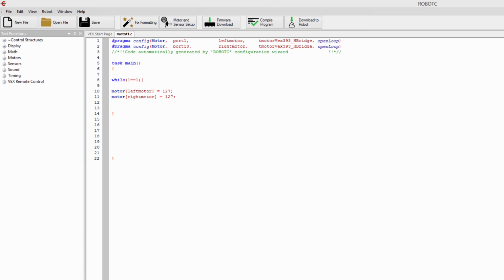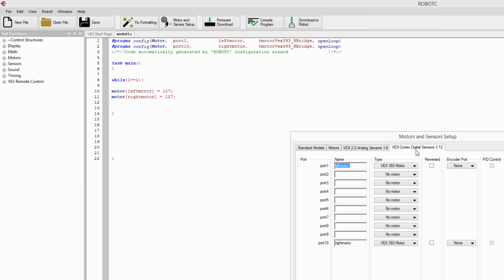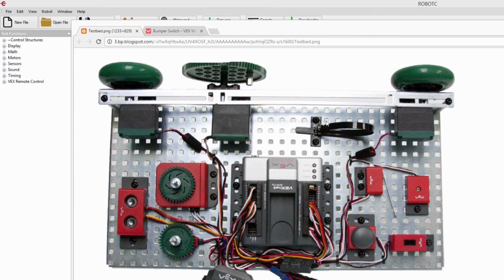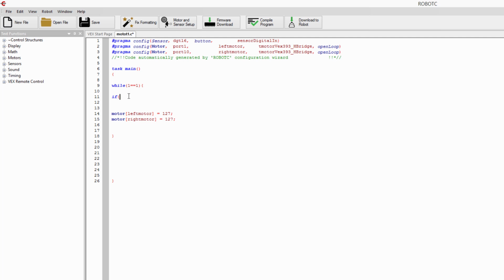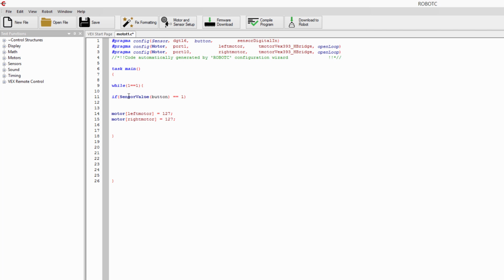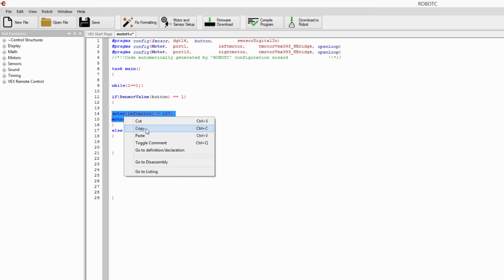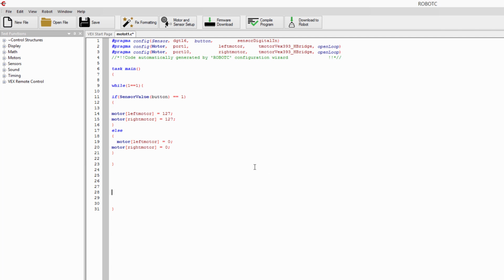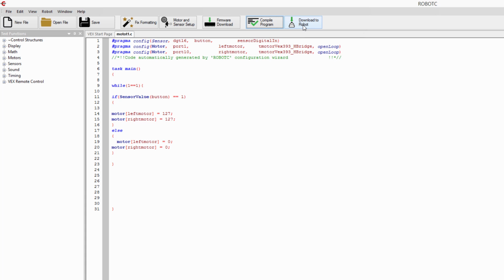RobotC Tutorial 2 - Programming a Bumper - Vex Robotics